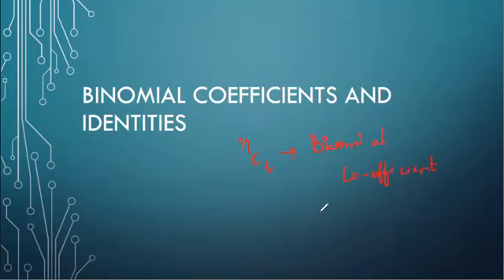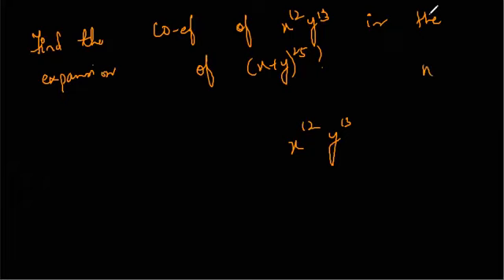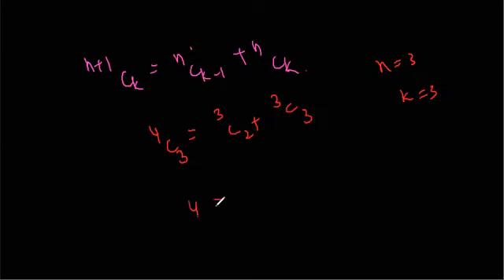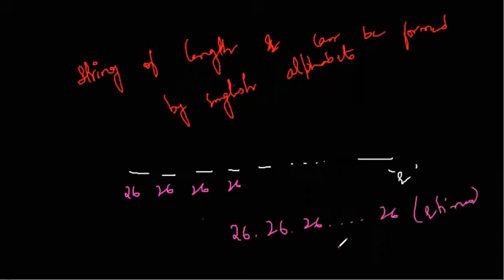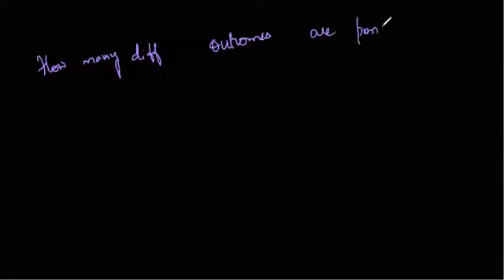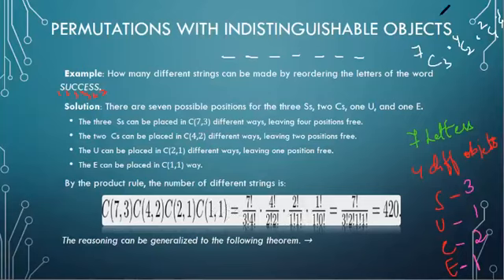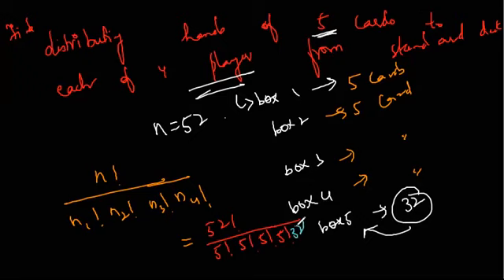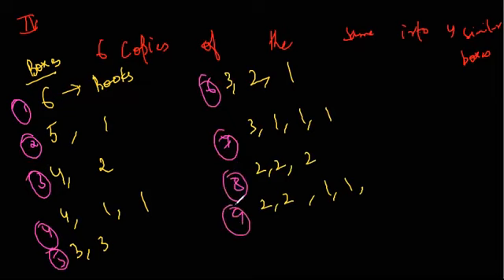Binomial Coefficients, Generalized Permutations and combinations(Lecture 2.3)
II Yr CSE A & B (Discrete Mathematics)